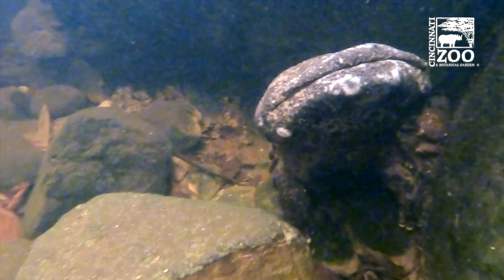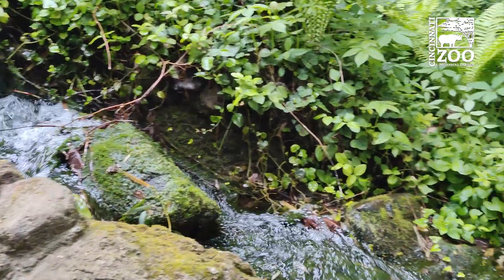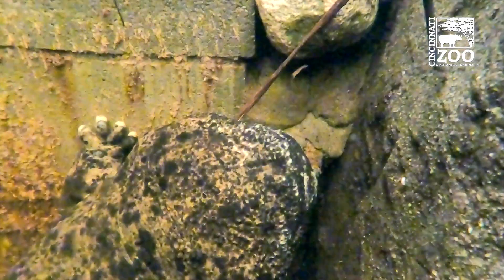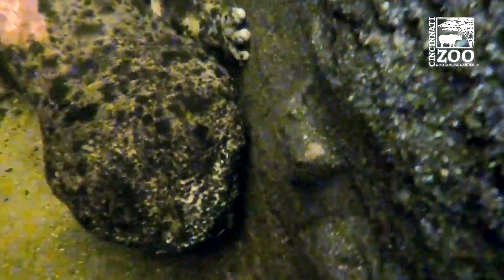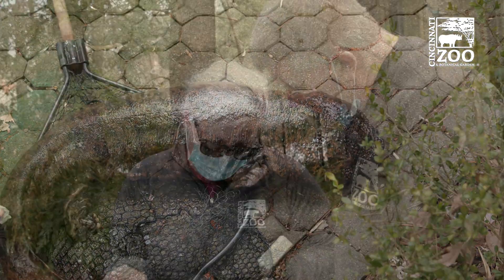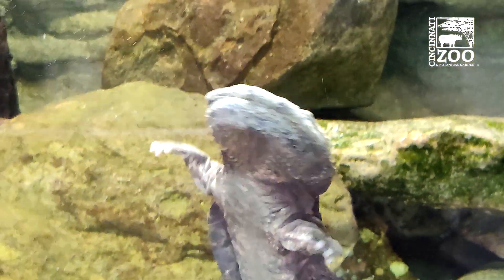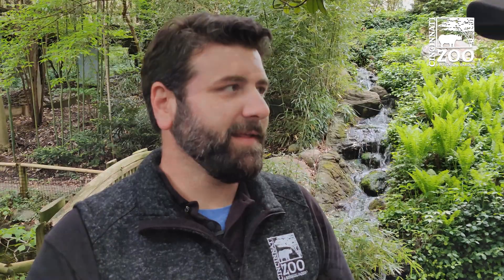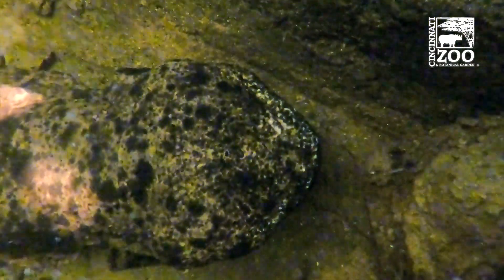Japanese Giant Salamanders - Cincinnati Zoo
Capable of growing nearly 6 feet in length (1.8 meters) and living as long as your grandparents, the mighty Chinese giant salamander once had the world at its wet, stubby feet. It’s a “living fossil,” having seen the dinosaurs come and go, and it is currently the largest amphibian on the planet.
Sleek and mysterious, this creature lives underwater yet does not have gills—it absorbs oxygen through its skin! The Chinese giant salamander is a flagship species for China’s freshwater river ecosystems. Despite its “giant” status, this salamander is now critically endangered due to over-harvesting for human consumption, as well as habitat loss and water pollution.